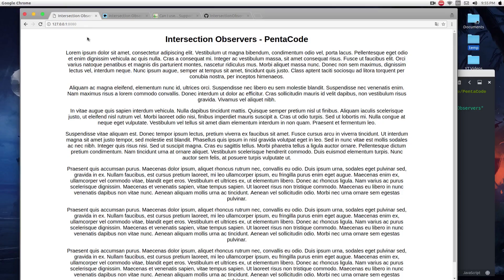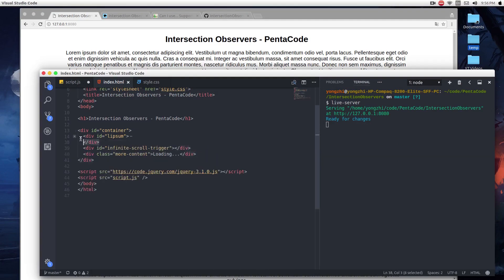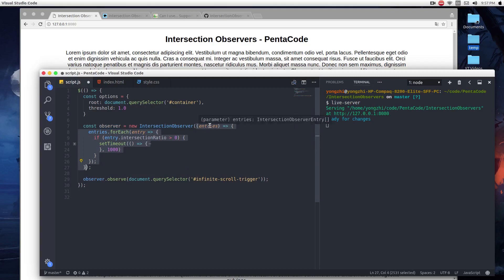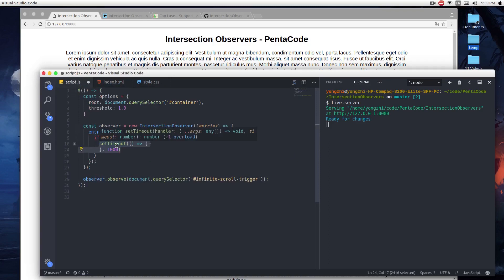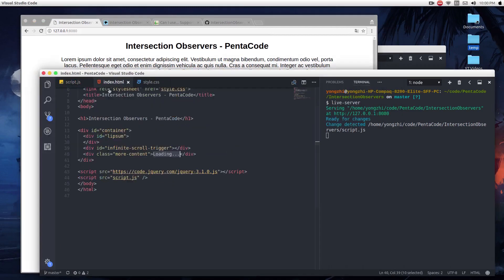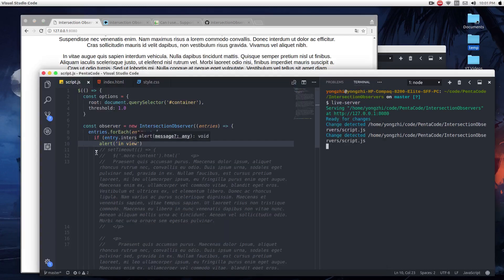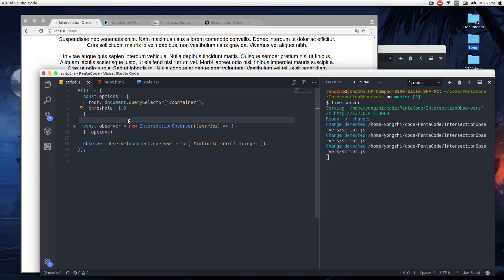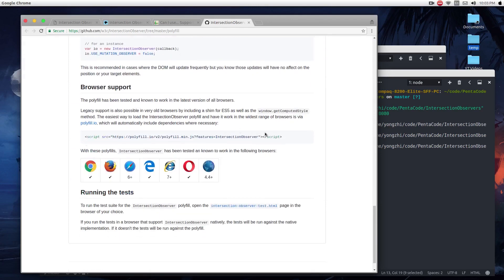Simple Infinite Scroll with Intersection Observer API